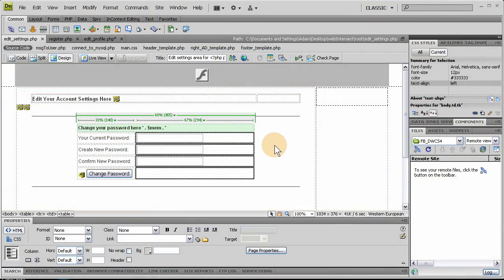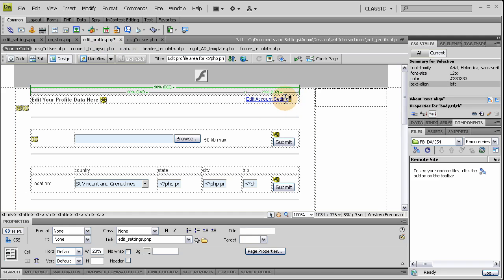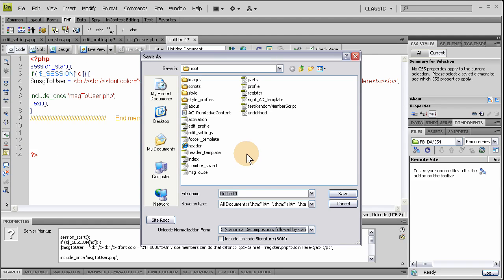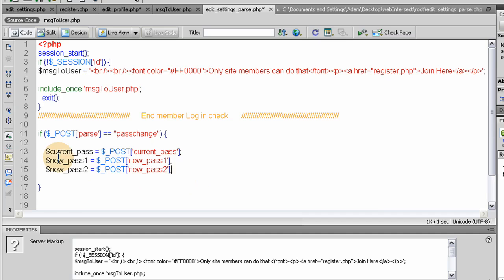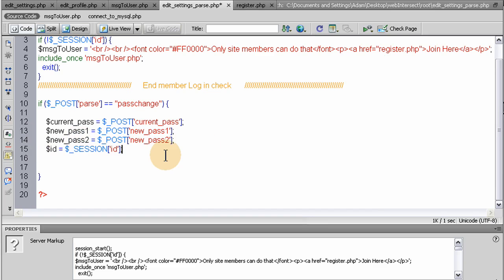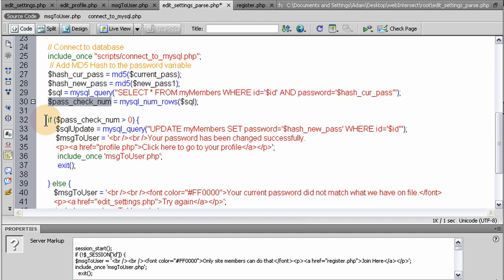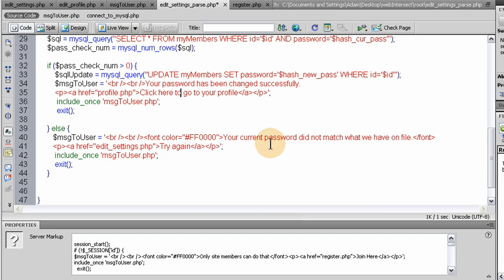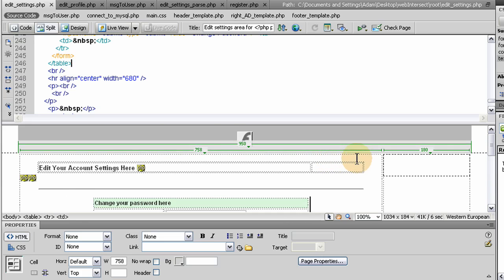How to Build a Social Network Website Part 23